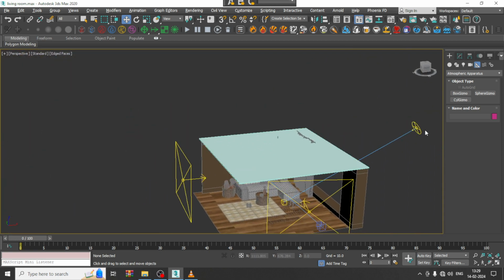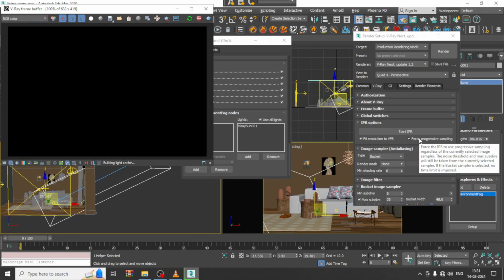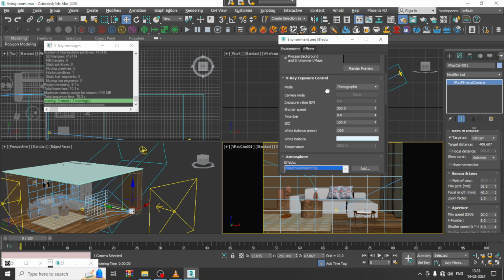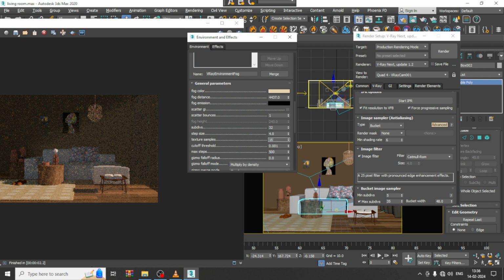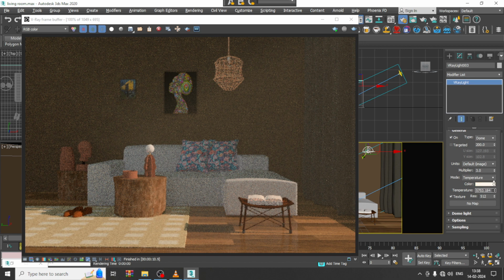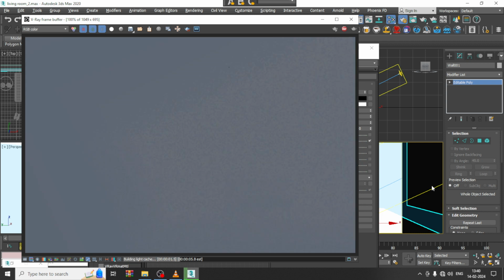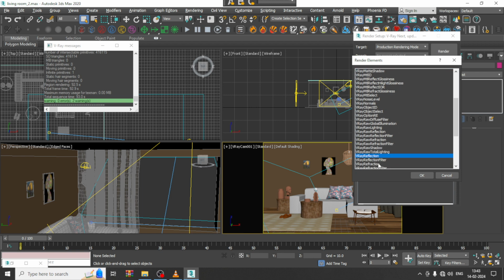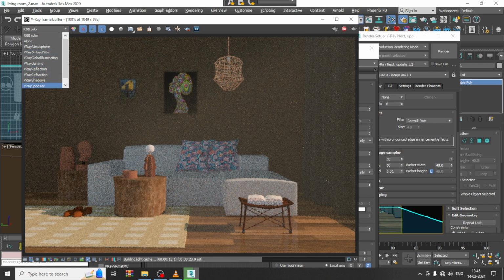"Mastering Lighting for Realistic 3D Living Room in 3dsmax" (Part 11)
Welcome to our YouTube tutorial on mastering lighting for creating a realistic 3D Living Room  in 3dsmax! In this comprehensive guide, we will walk you through the process of lighting a 3D bedroom interior with expert techniques to achieve a stunning and lifelike result. Whether you are a 3D artist, designer, or enthusiast, understanding the nuances of lighting is crucial in creating visually captivating and immersive scenes. Join us as we dive into the world of 3D lighting, providing valuable insights and tips to help you perfect your skills. Throughout this tutorial, we will cover various aspects of lighting, including setting up realistic light sources, creating believable shadows, and manipulating light to evoke specific moods and atmospheres.

Adding VraySun & Vray Lights
Working with Light Parameters.
Adding Light Passes